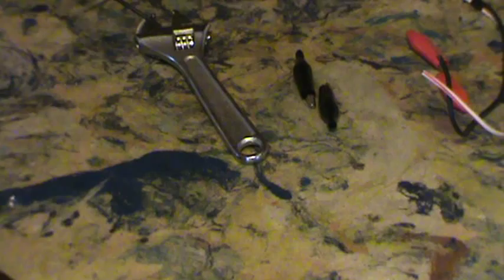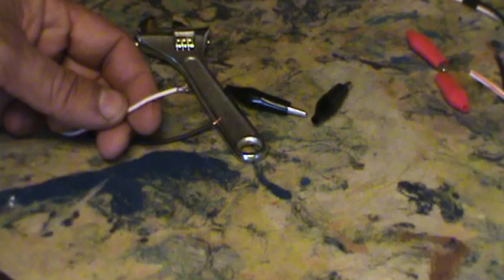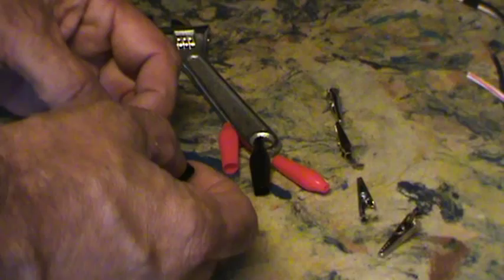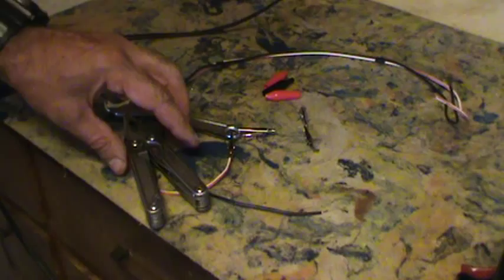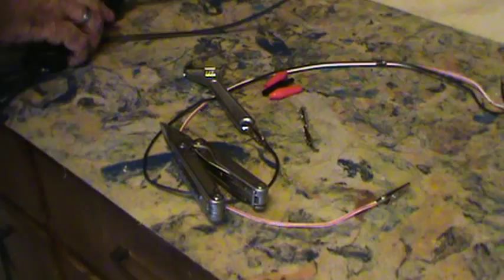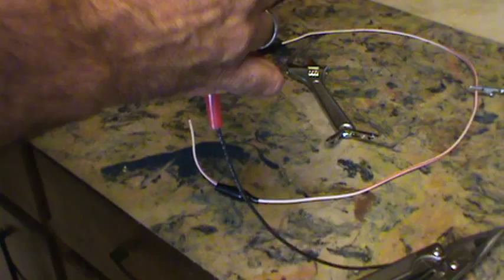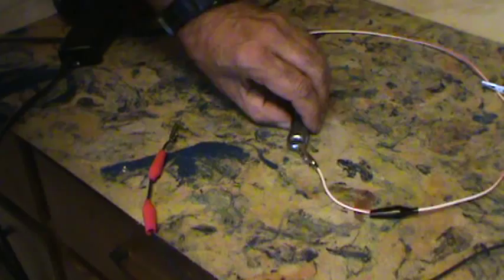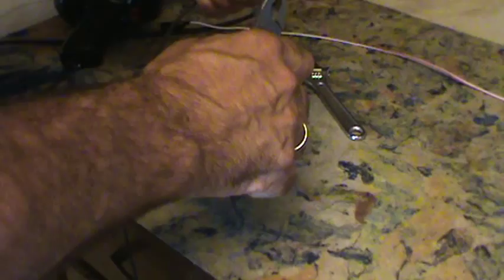Make you own test leads HOWTO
How to make test lead/clip leads for electronic work